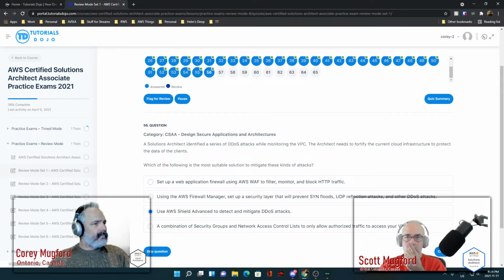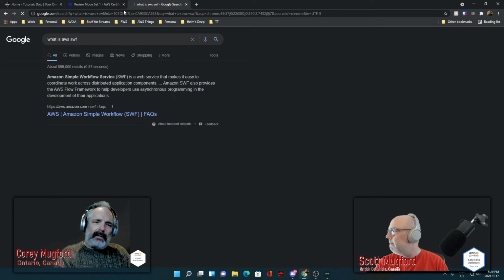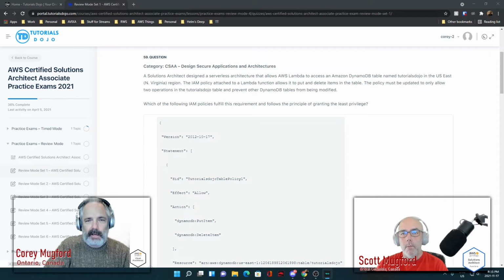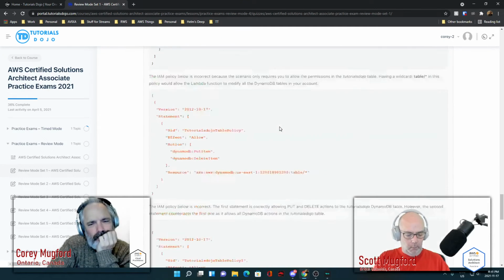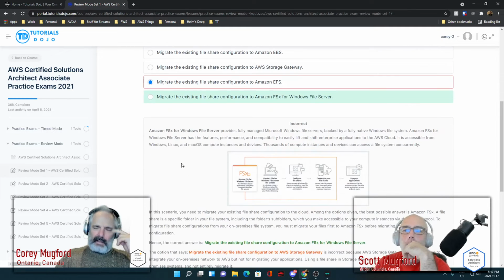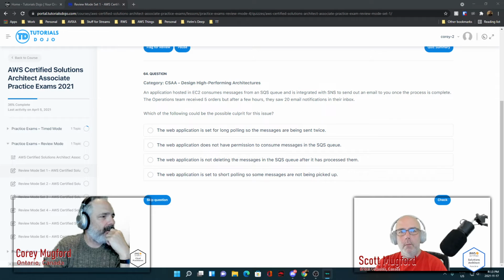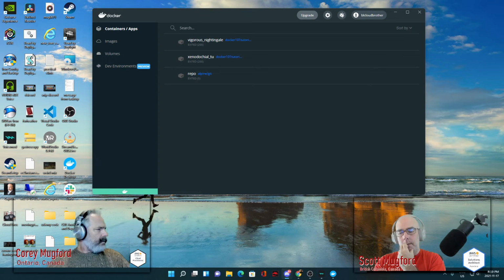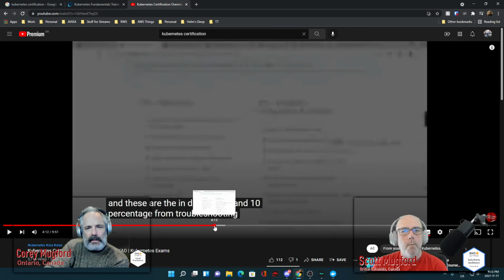EVEN MORE AWS Solutions Architect Exam PREP!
**NEW AND IMPROVED CONTENT - NOW COMPLETE WITH SOUND EFFECTS***

We start of with the Tutorials Dojo in this one and discuss our plans for Kubernetes World Domination in the near future!